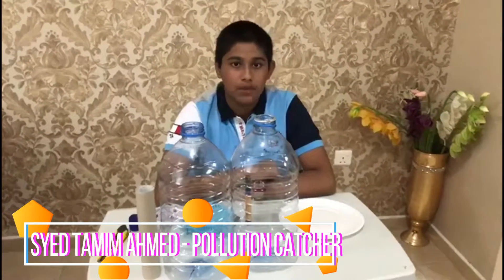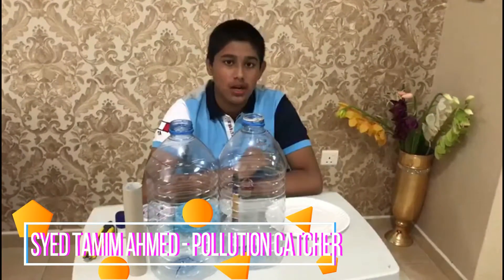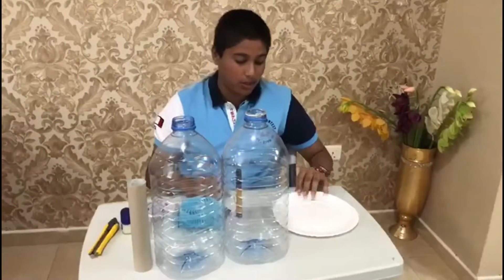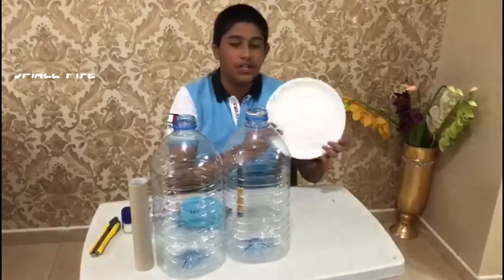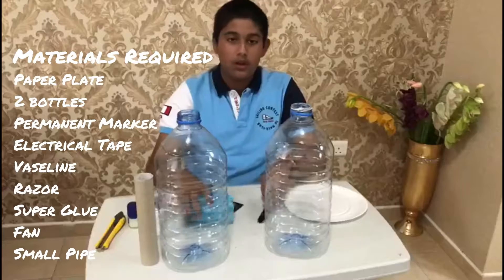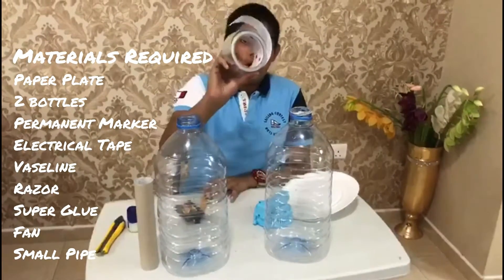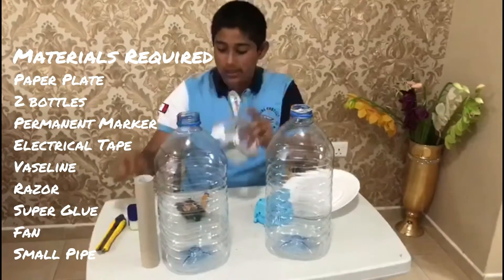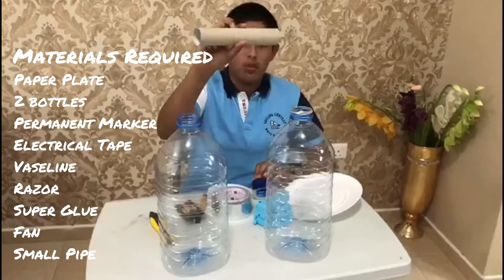EARTH DAY SPECIAL: HOW TO MAKE A POLLUTION CATCHER ?(CRINGE) HUGE SHOUT OUT TO PRANAV SAJIV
CHECK OUT PRANAV SAJIVS CHANNEL .
THANKS FOR THE EDITING